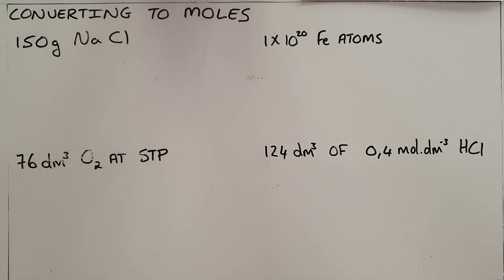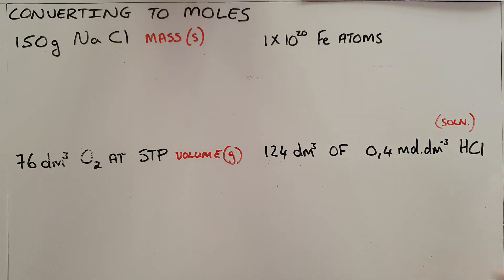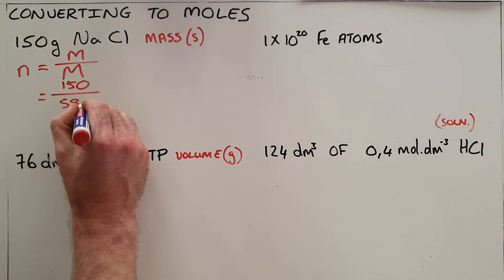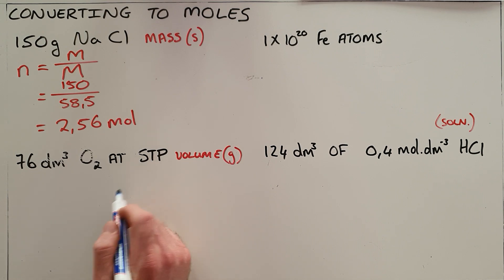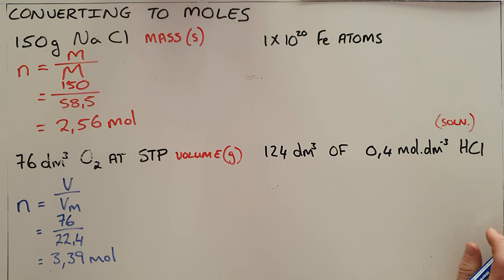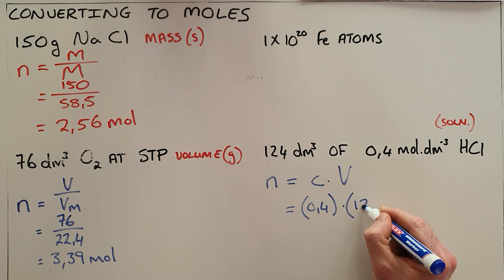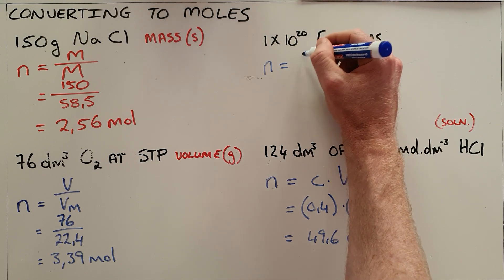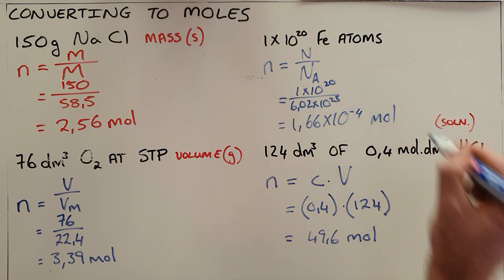Converting to Moles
This videos how you convert given masses, volumes, concentrations and numbers of particles into a number of moles.

South Africa
CAPS
Stoichiometry